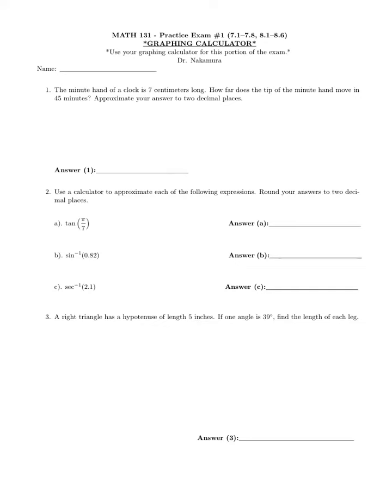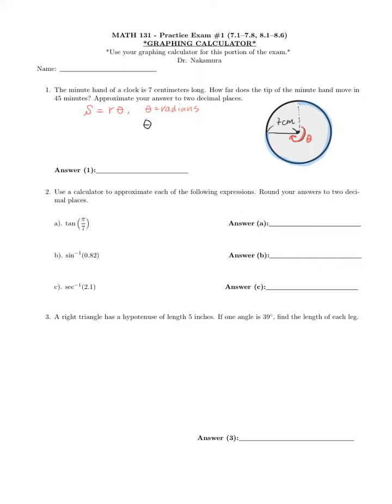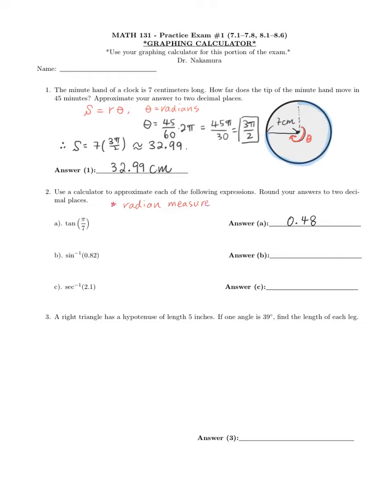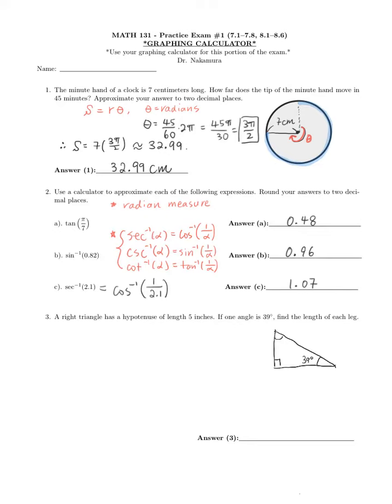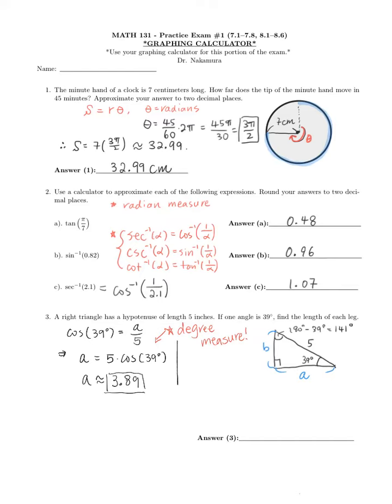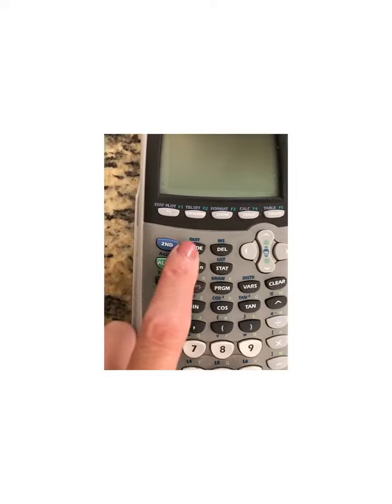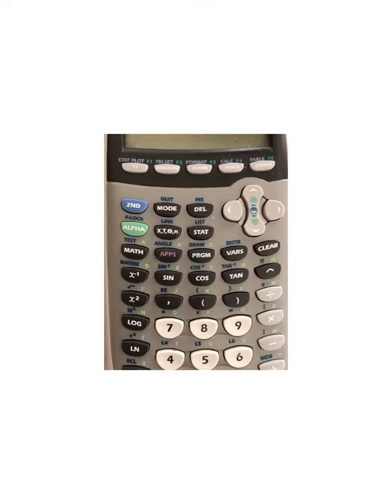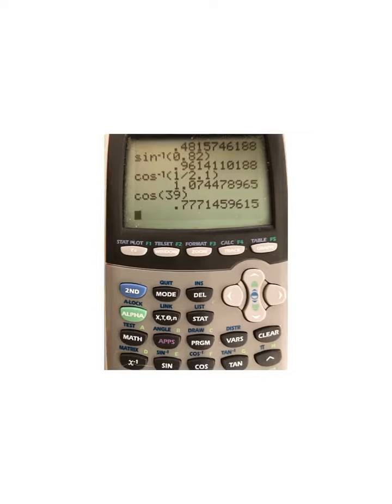Math 131 Solutions to Practice Exam 1 Graphing Calculator cc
Going over Practice Exam #1 - Graphing Calc portion of the exam.